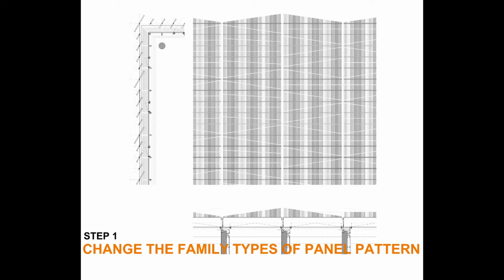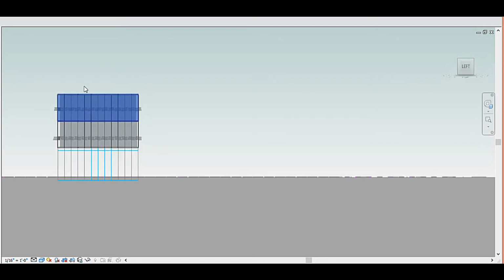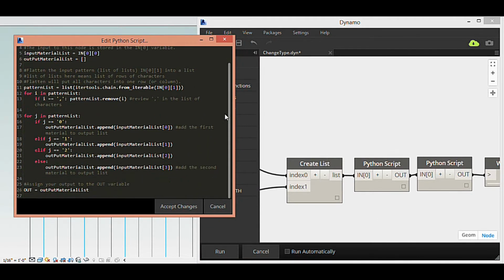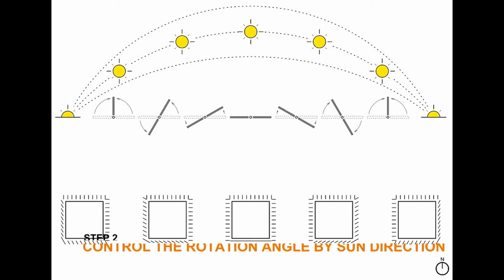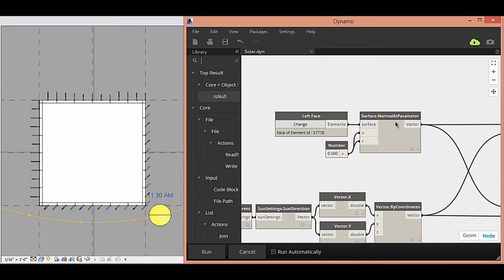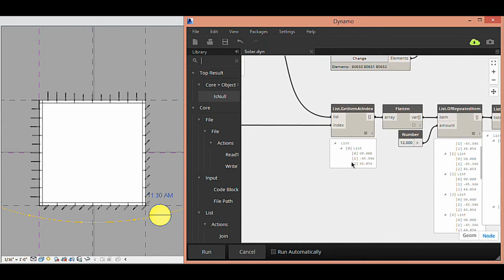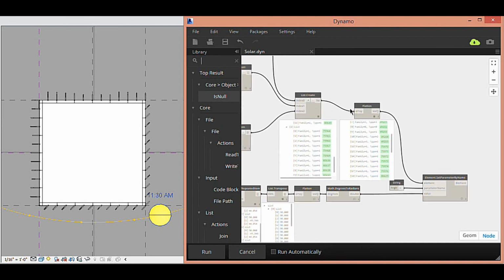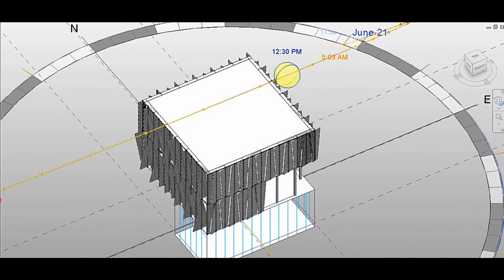ARCH 653 Final Project